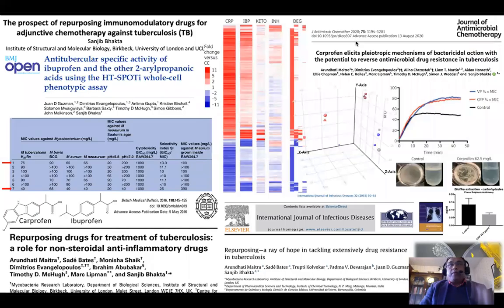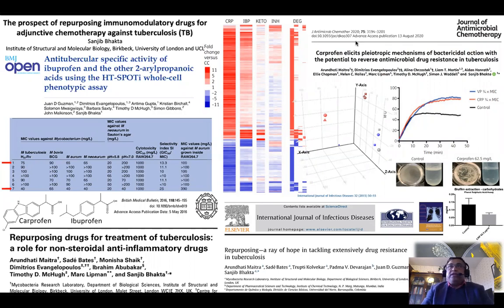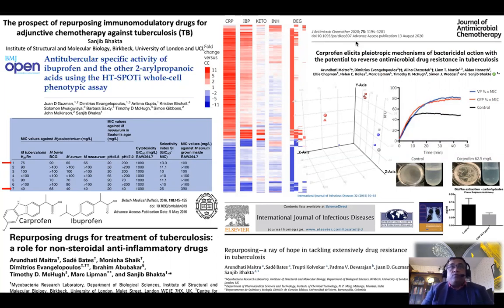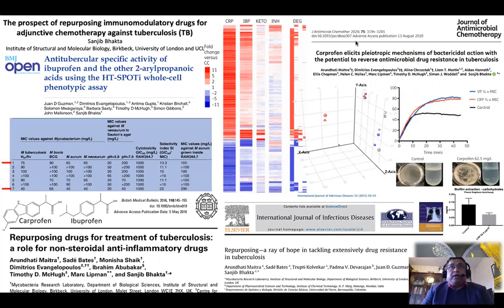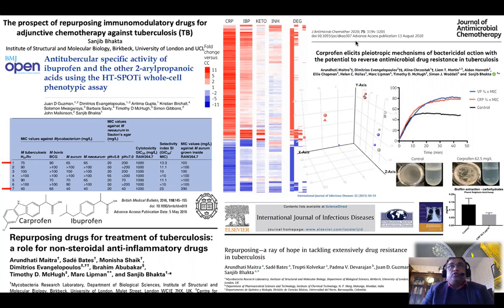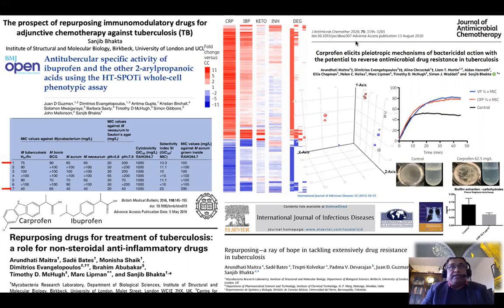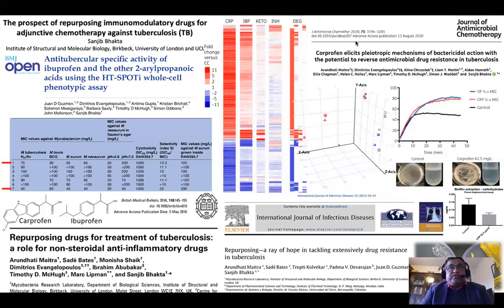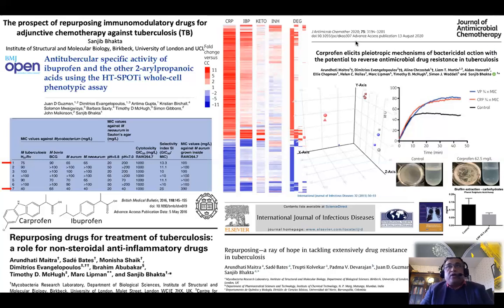Dr Sanjib Bhakta - Birkbeck, University of London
The prospect of repurposing immunomodulatory drugs for adjunctive chemotherapy against tuberculosis

This is a flash talk from the Antibiotic Discovery Accelerator Network (ABX) virtual meeting held on 16th December 2020. For more information on the ABX network, please